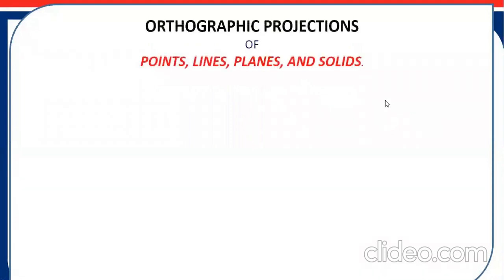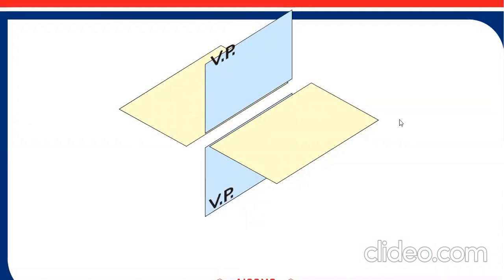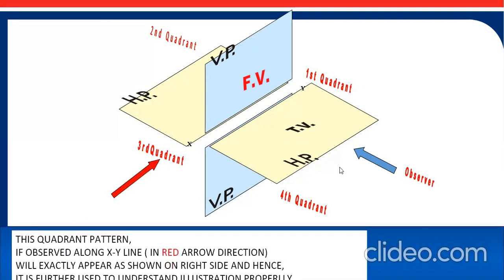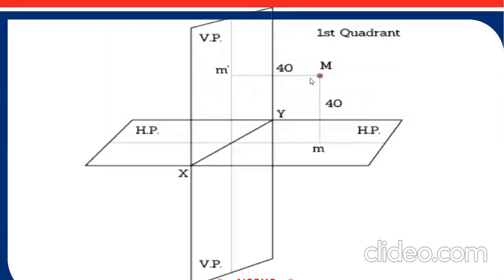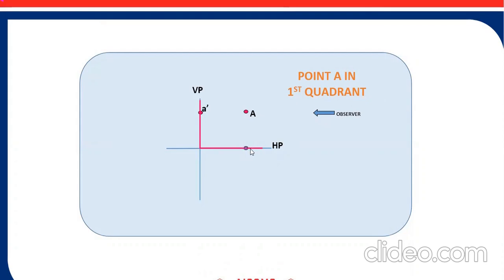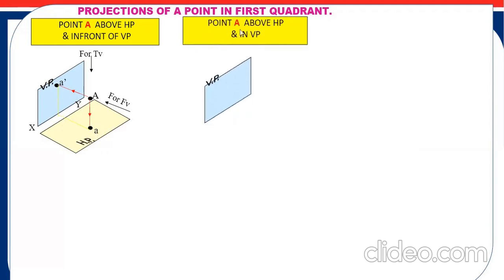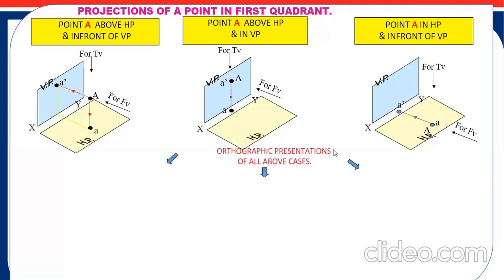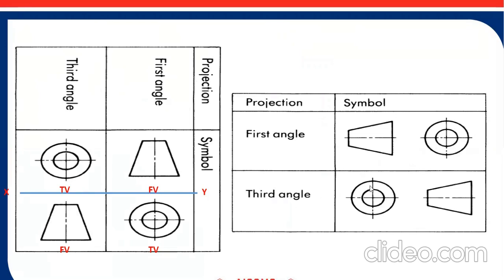Projection of Points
Video by:- Prof. Ashish Apate
Subject:-  Engineering Graphics
Description:- Projection of  Points